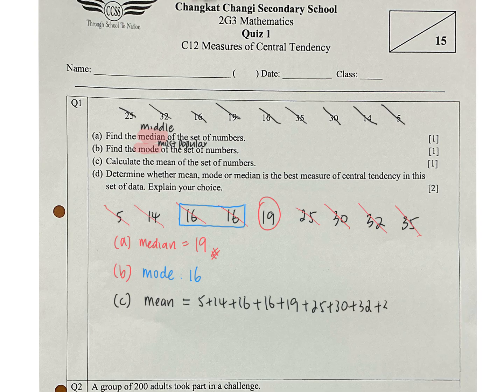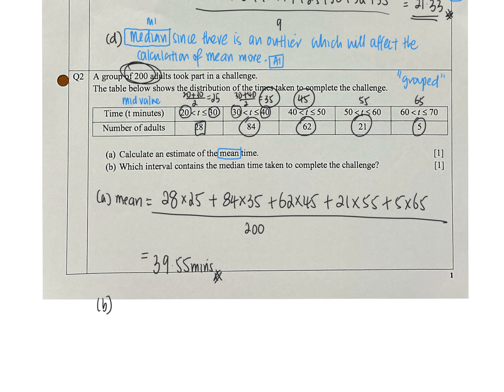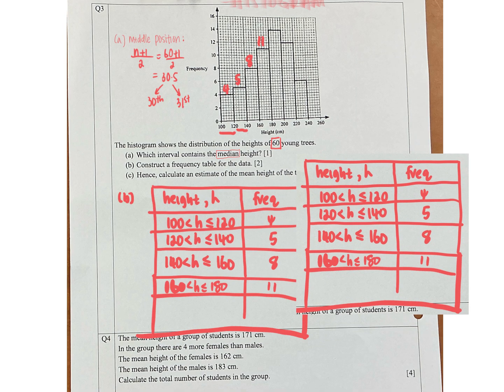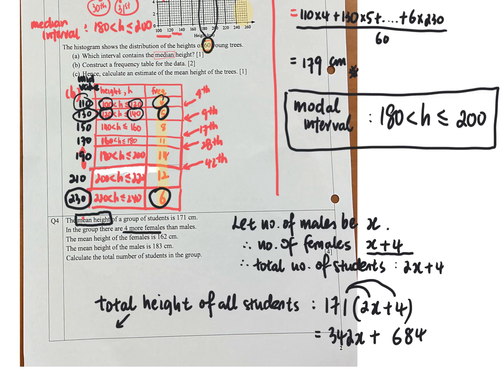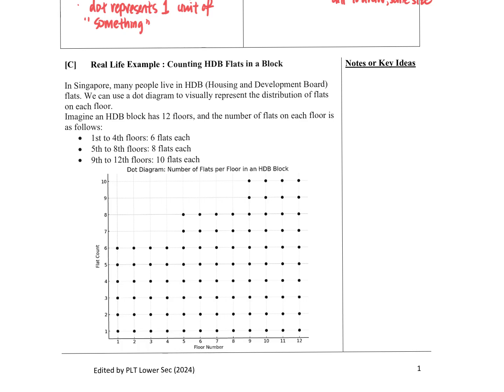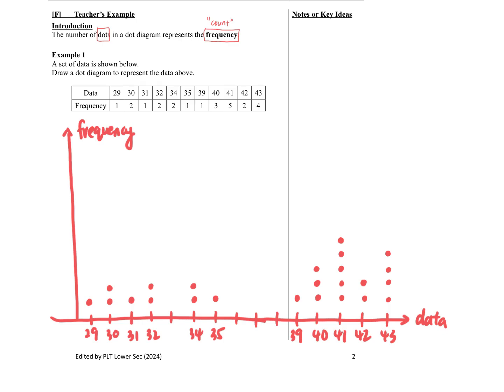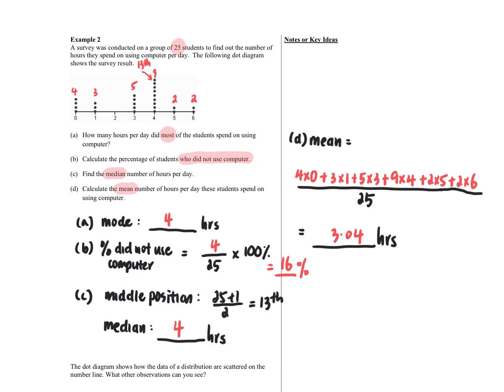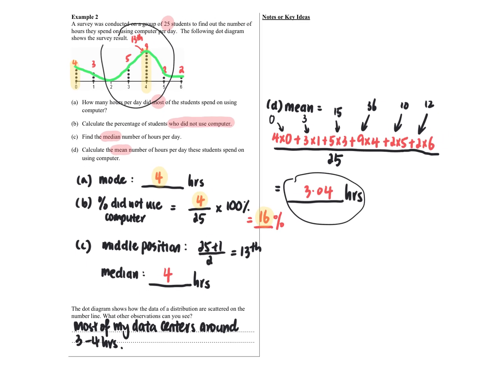18 January 2026